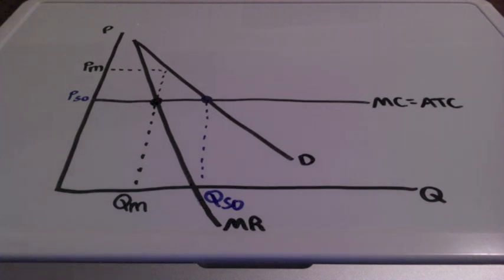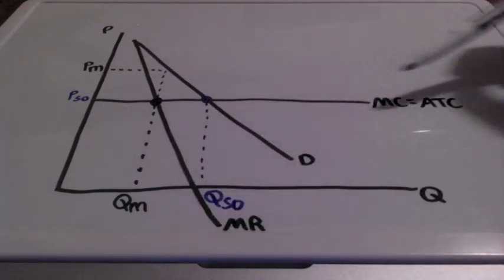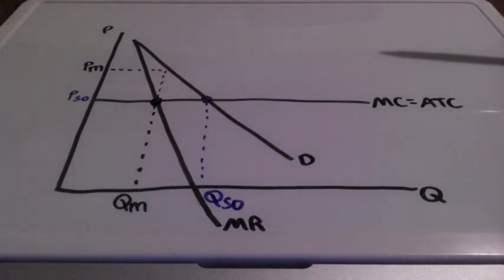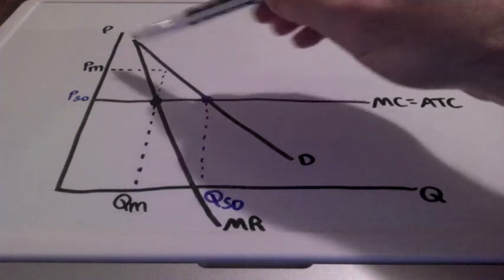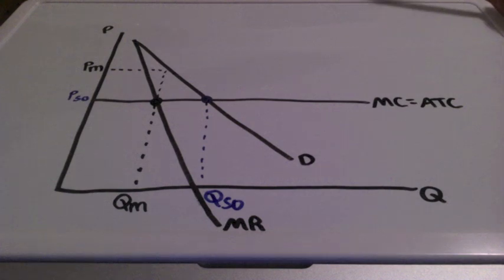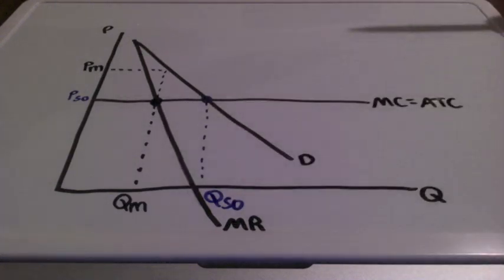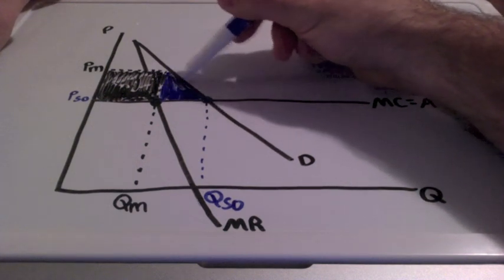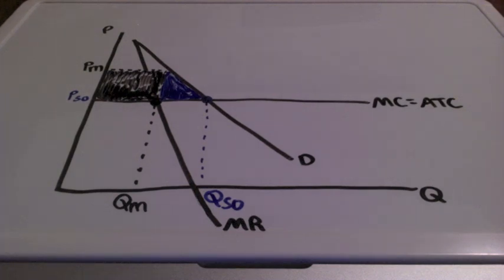Natural Monopoly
Firms that are referred to as natural monopolies enjoy such strong cost advantages to being big and powerful that their marginal cost curve never starts sloping upward.  In these cases marginal cost is constant and MC=ATC.  However, marginal cost doesn't technically have to be constant.  A natural monopoly is very inefficient because they are NOT producing at the socially optimal level.